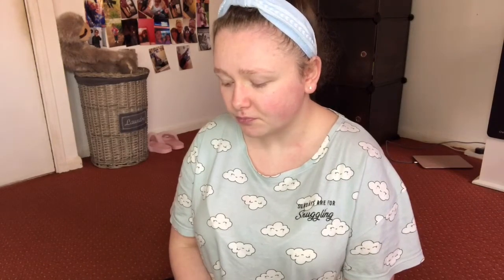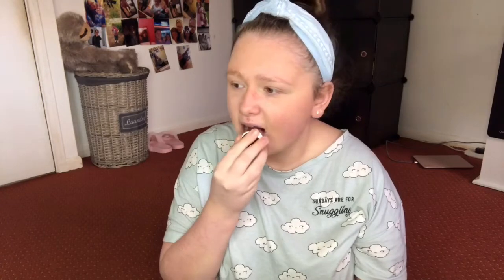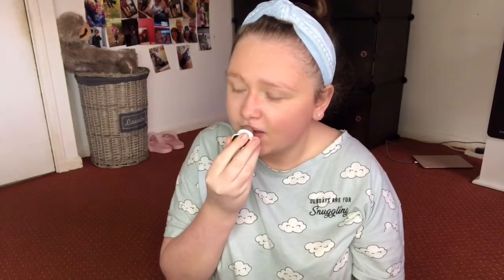MakeUp Tutorial | 2020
Hey guys !
Hope you doing well
Leave a like a comment
Comment any ideas - pranks , challenges , tutorials, Q&As

Check me out on all social media platforms